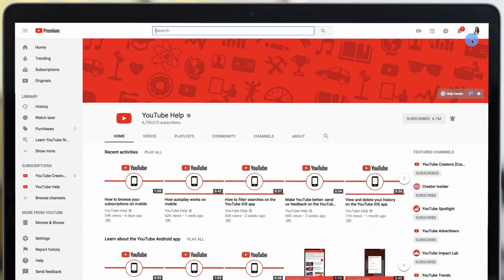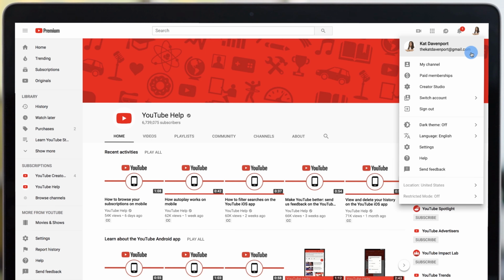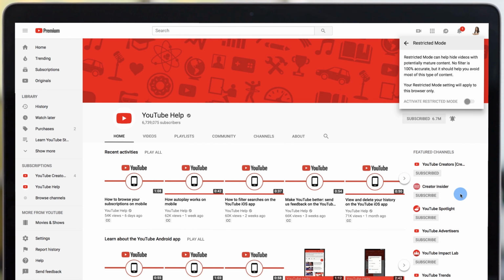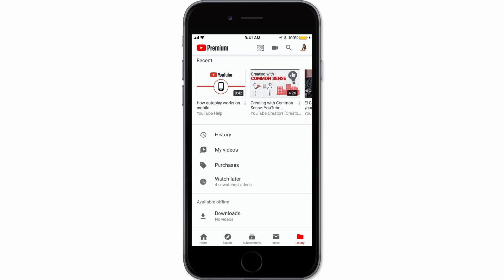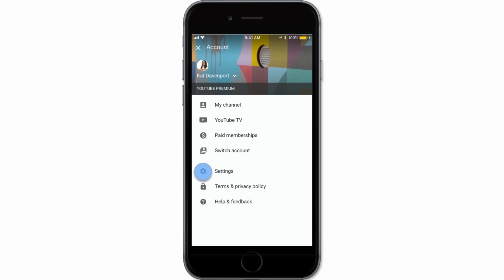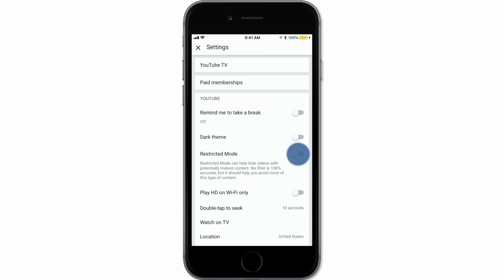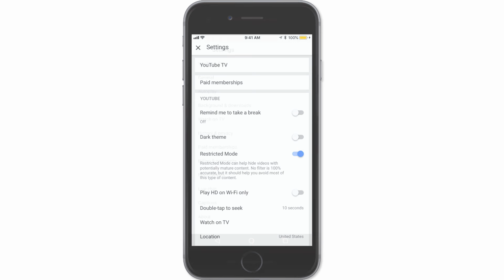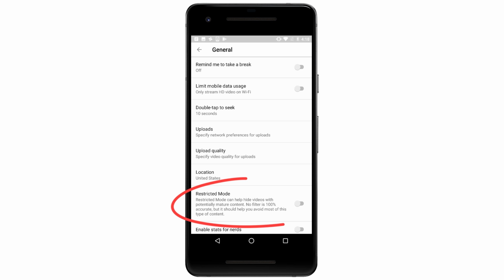How to turn Restricted Mode on and off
safety mode, turn off, disable, safe mode, restrict, stop, remove